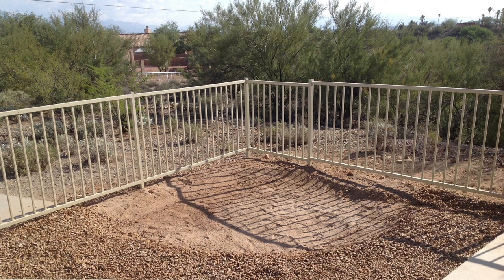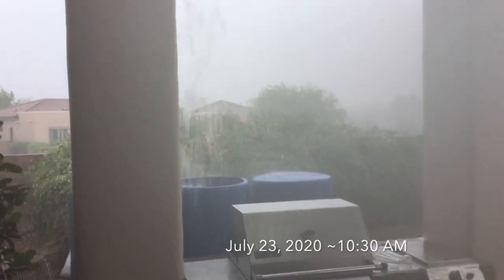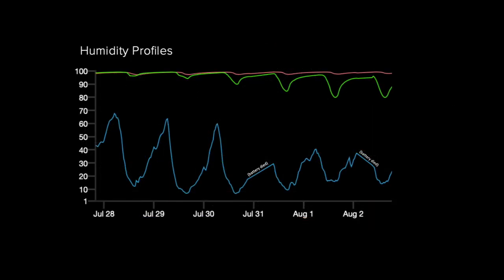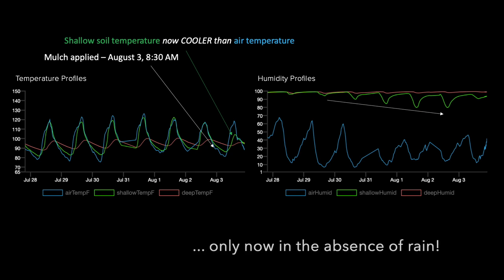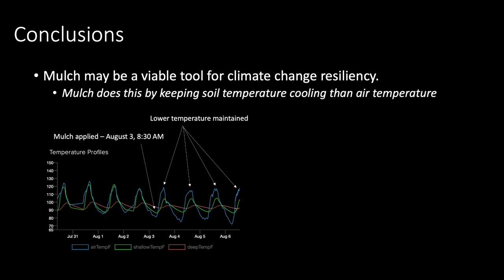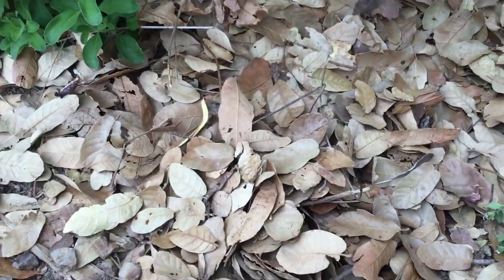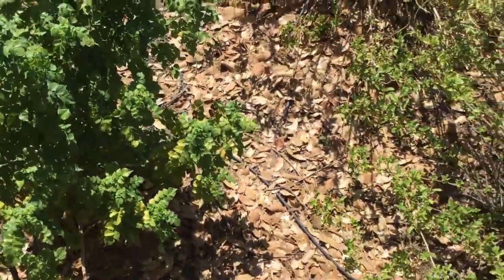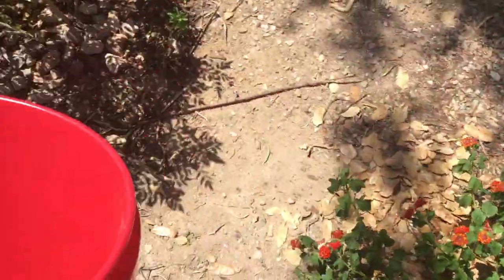Water Harvesting and Mulch Experiment Results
UPDATE: 10/3/2020 - system has been taken offline temporarily to retrofit setup with additional soil-moisture sensors.

BACKGROUND: This is a continuation of the mulch experiment with a little water harvesting thrown in for good measure. This summarizes preliminary results of adding mulch to bare soil in the absence of rain. These sensors will eventually be used for best-management practice (BMP) evaluation for 319 funded projects at the Arizona Department of Environmental Quality (e.g. evaluation of rock work for stormwater attenuation and revegetation). Prior chapters are available here:

Data hosted on an Adafruit IO dashboard is currently offline since system was taken down for repairs and improvements.